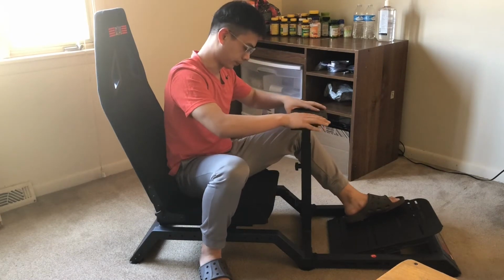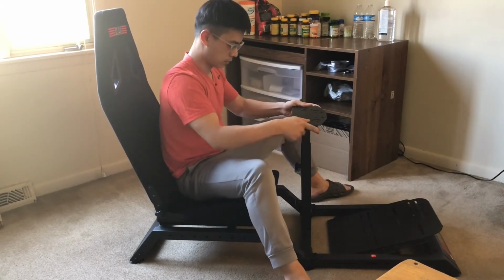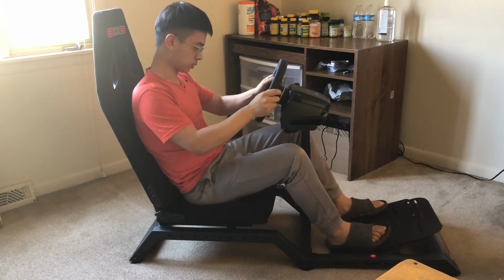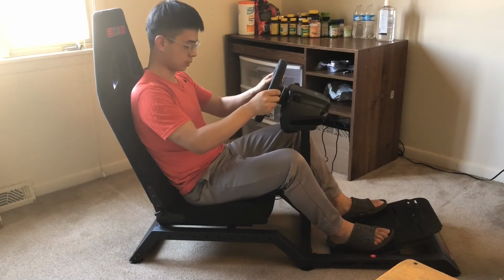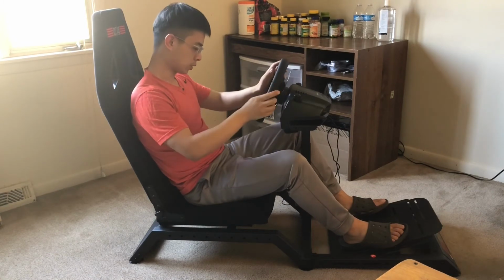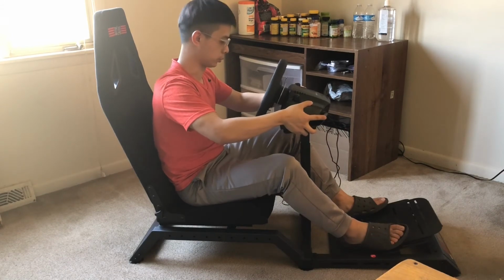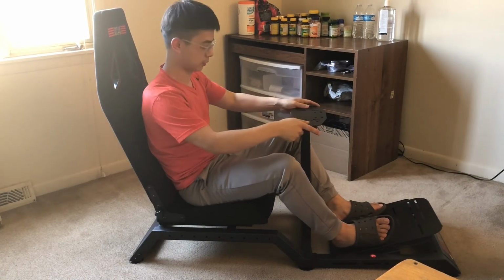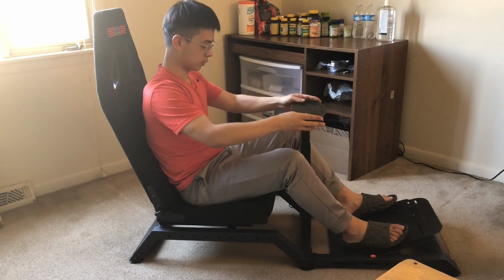Next Level Challenger Cockpit Shake Test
Showing how sturdy the stand is and some tips to make it more study.